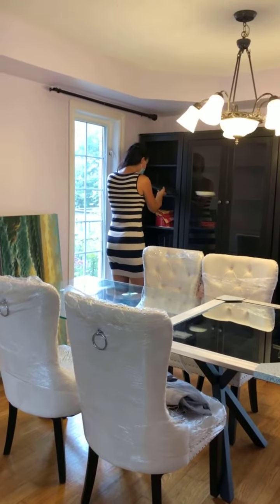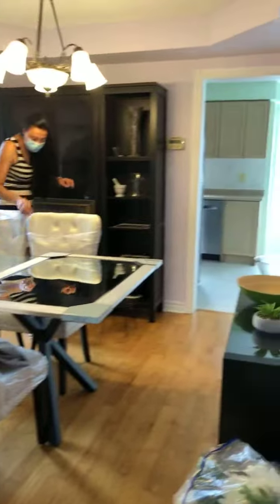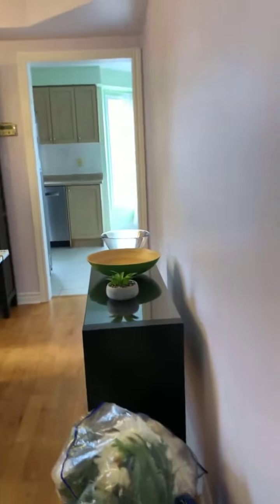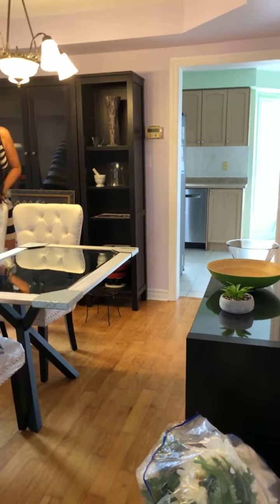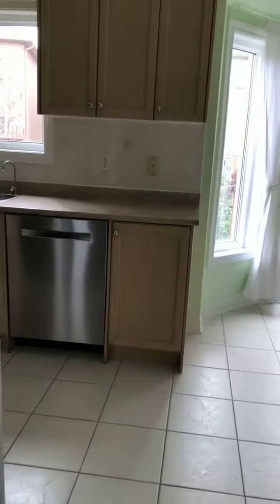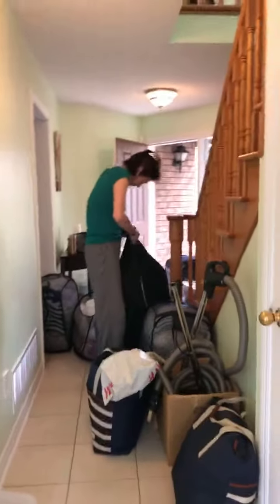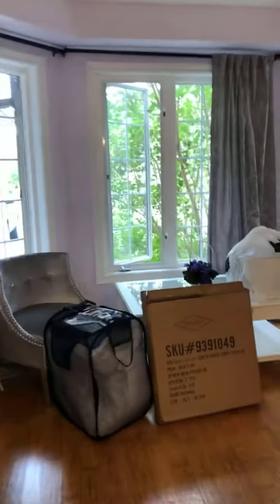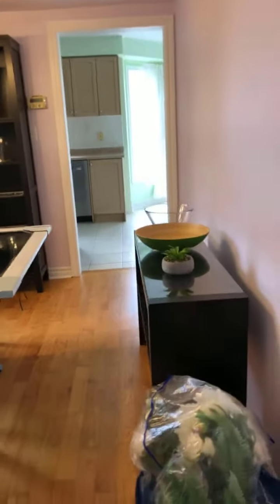Top realtors in Richmond Hill Lina Fridman and Yana Tsipckin. Staging in process - part 1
This is how we make your dream come true.
Stay with us today for an exciting staging process.
Our team Swan song.